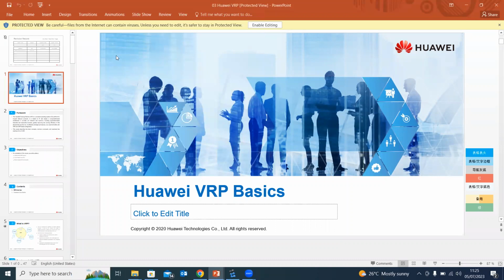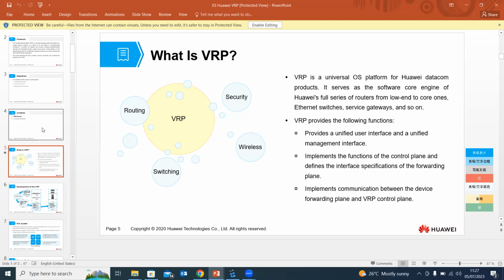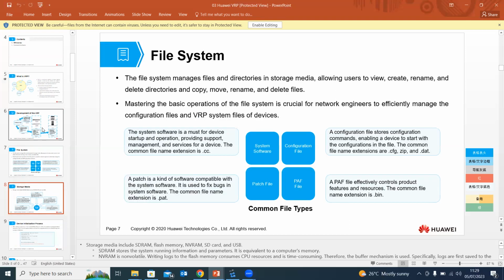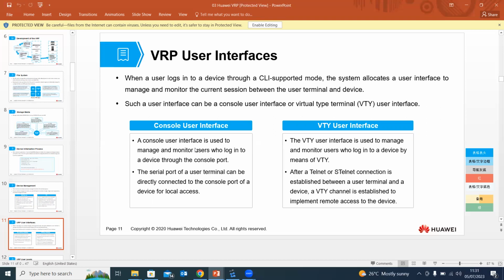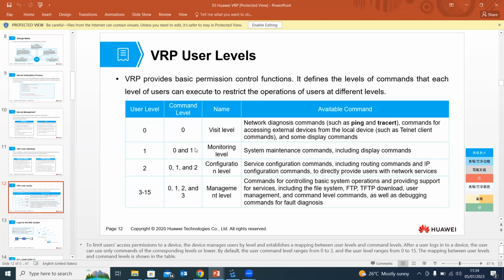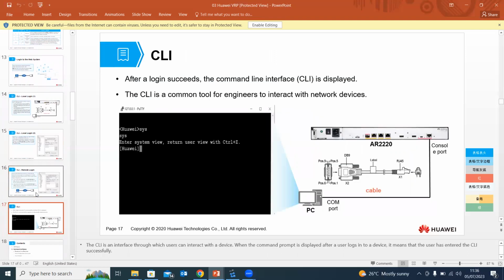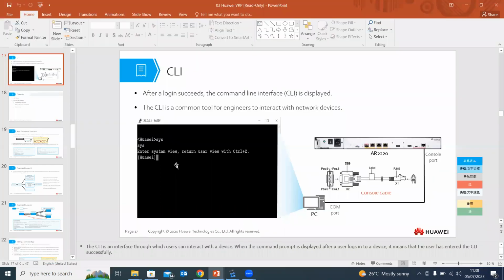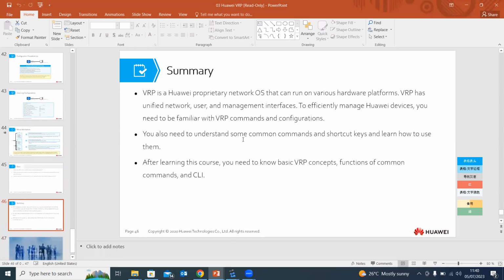DAY 3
HCIA V1.O DATACOMMUNICATIONS